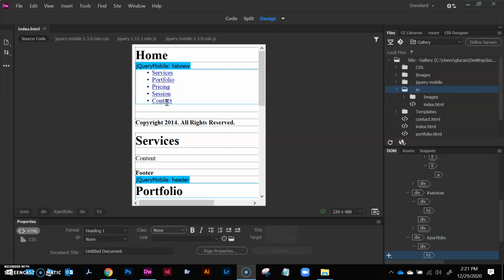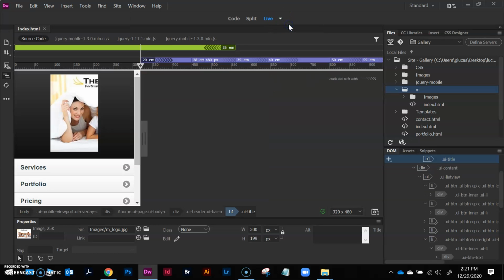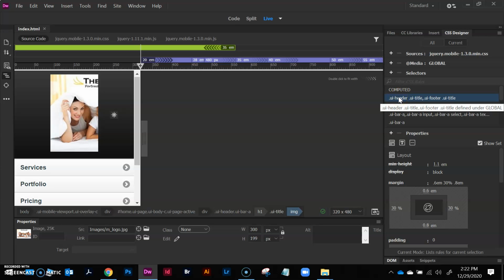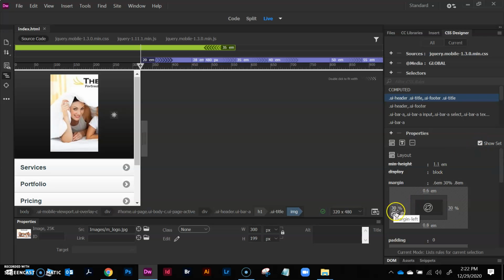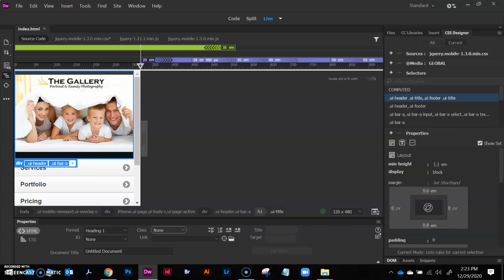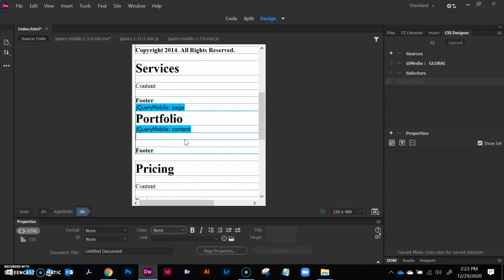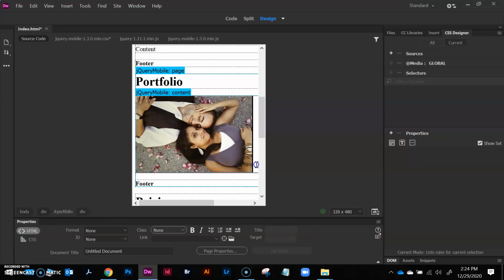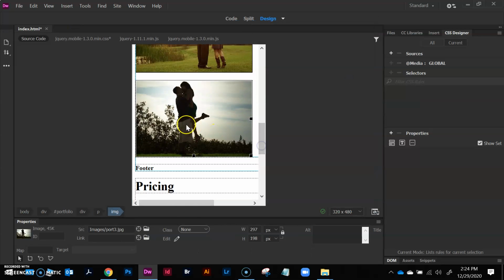Adding Graphics to Mobile Pages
Pgs 486-492